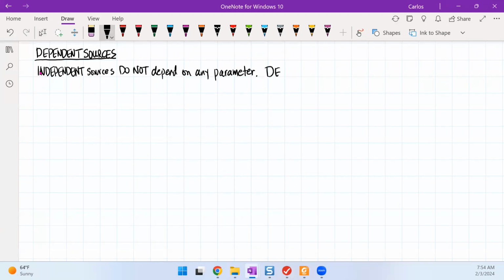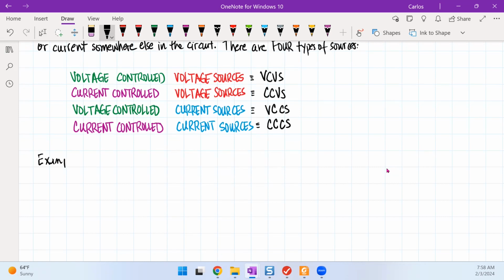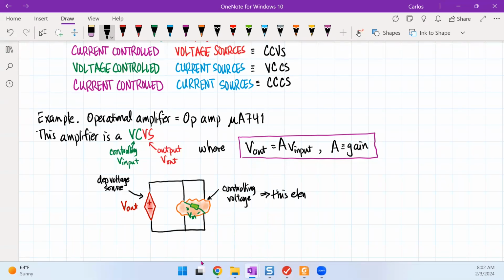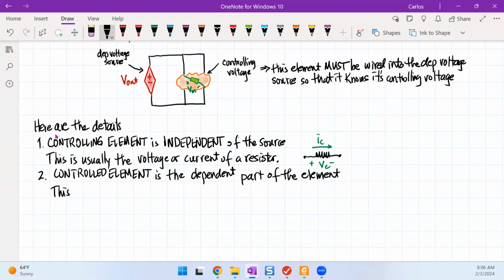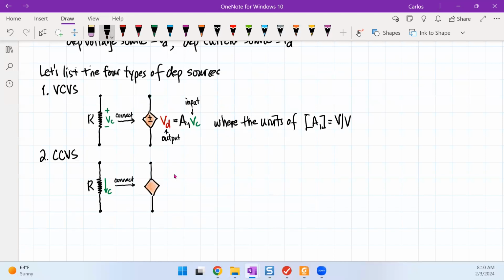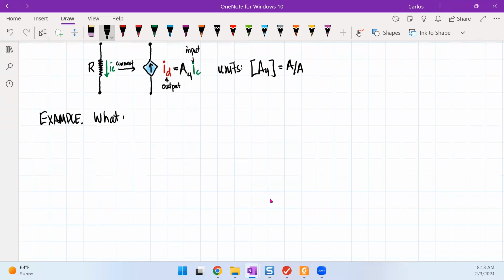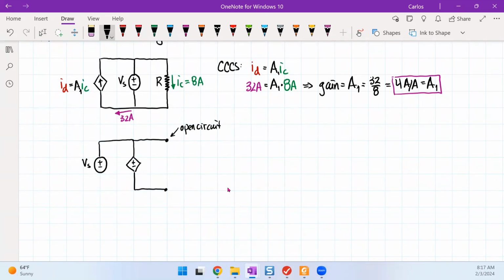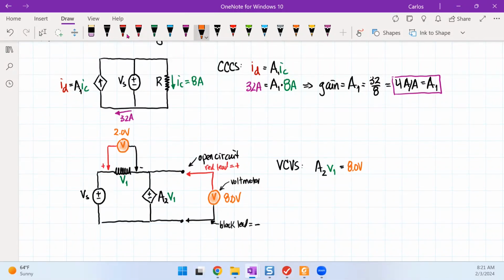Engr 15 Lecture 1.7: Dependent sources